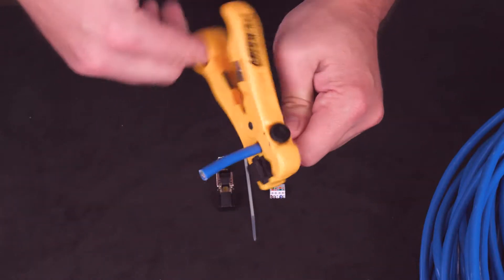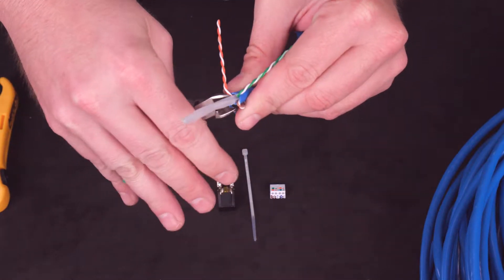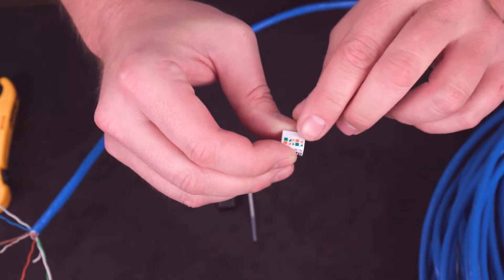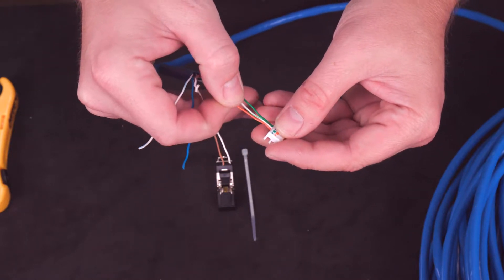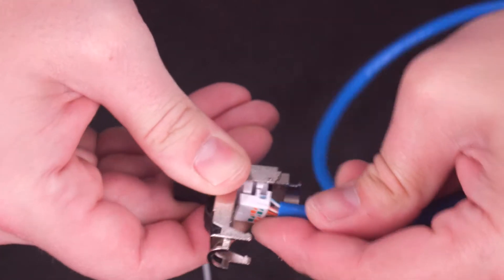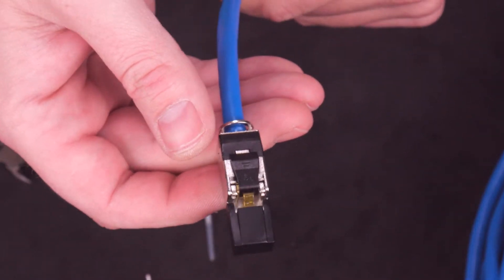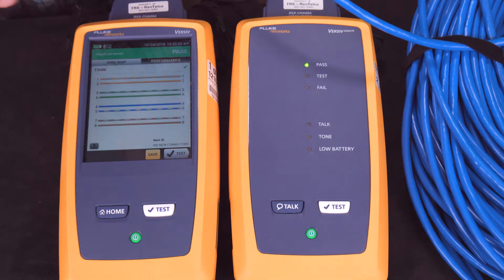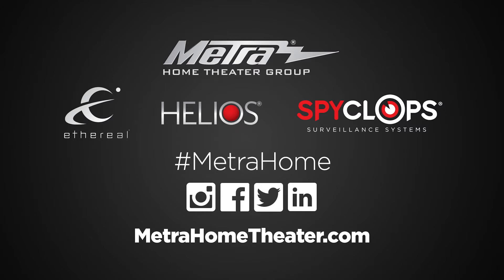How to: Cat6A Cable Termination by MetraAV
Brent from MetraAV shows how to terminate Cat6A cable for a networking system. Shop all of our category cable and bulk wire products at MetraHomeTheater.com.

Twitter.com/MetraAV
LinkedIn.com/company/MetraAV
Facebook.com/MetraAV
Instagram.com/MetraAV